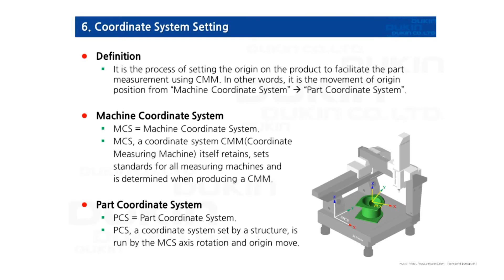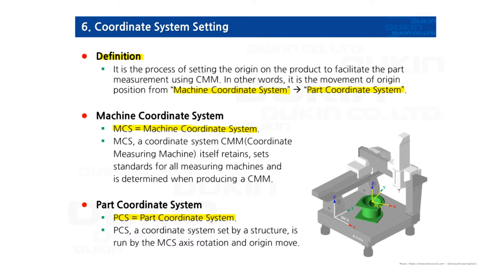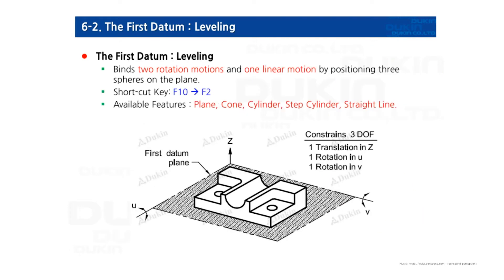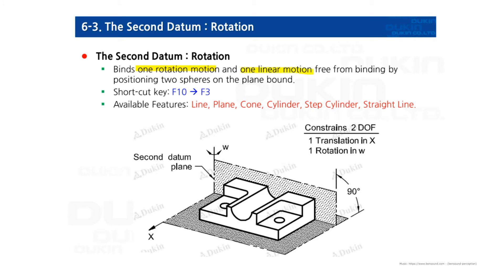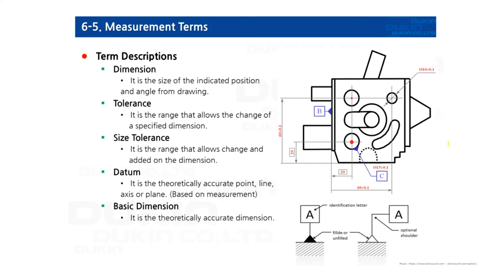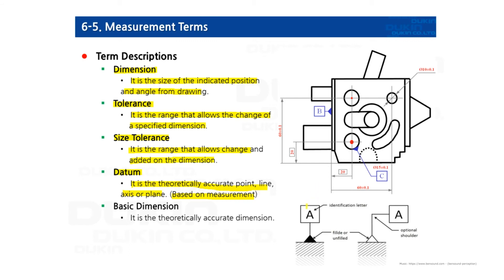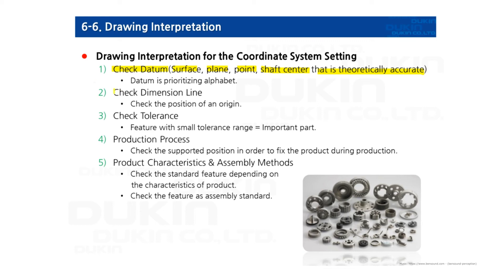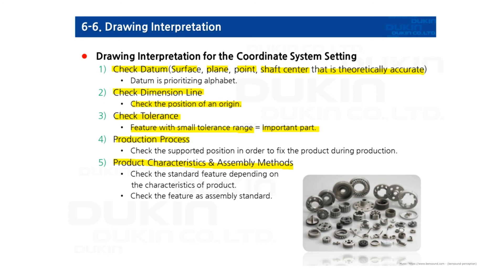NeuroMeasure5 - Coordinate System Setting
DUKIN CMM

Coordinate System Setting

6. Coordinate System Setting
    6-1. Principle of Coordinate System Setting
    6-2. The First Datum : Leveling
    6-3. The Second Datum : Rotation
    6-4. The Third Datum : Translation
    6-5. Measurement Terms
    6-6. Drawing Interpretation